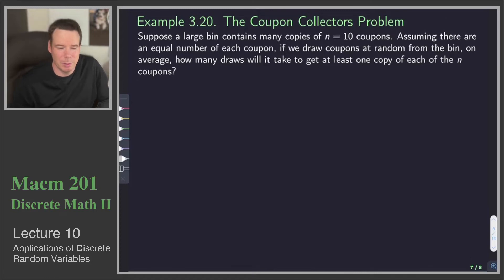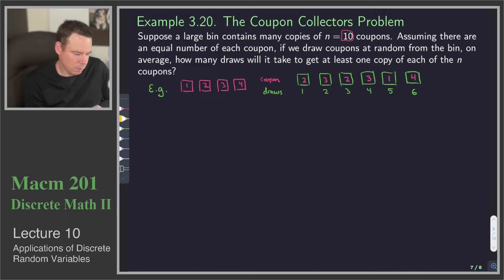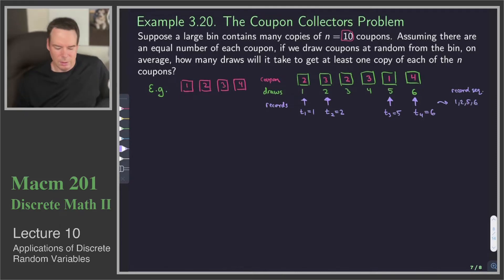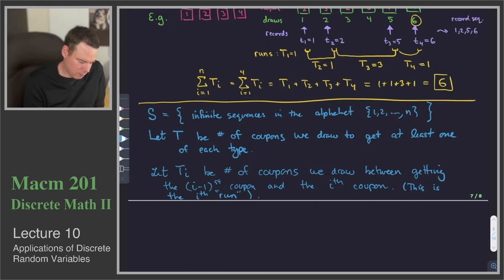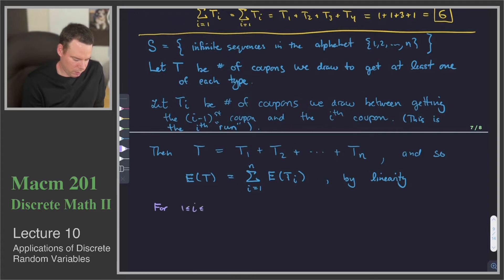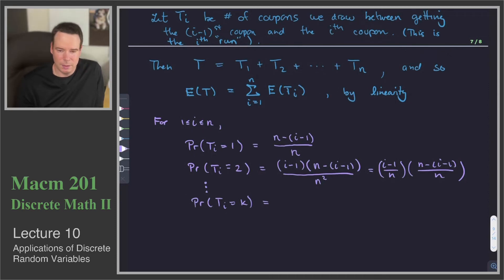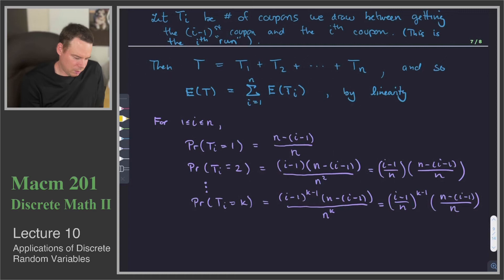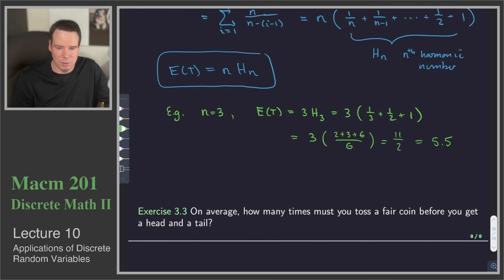Macm 201 - Lecture 10 (3 of 3)